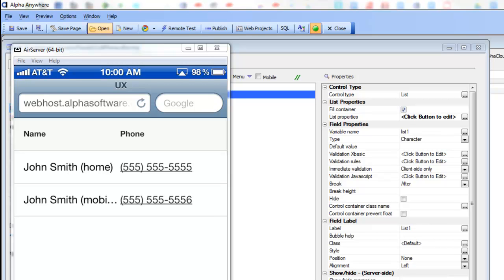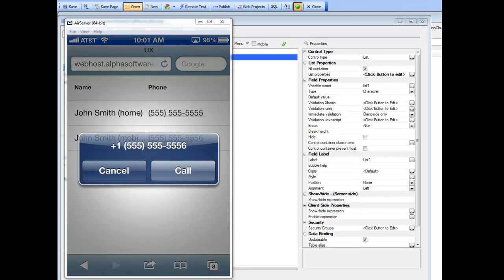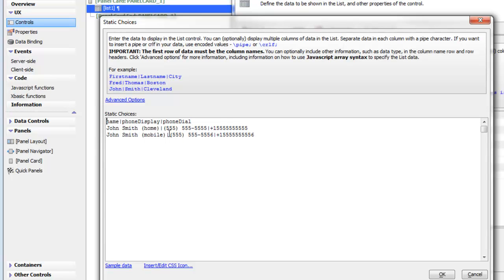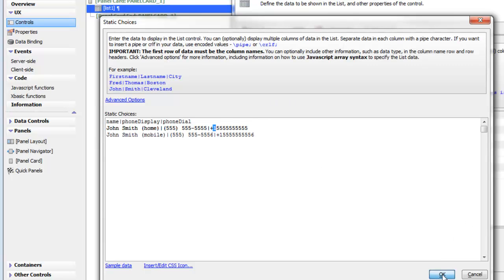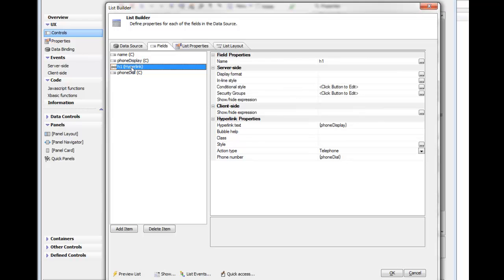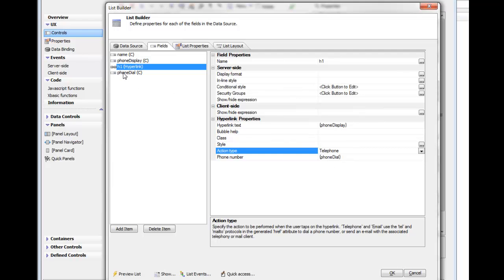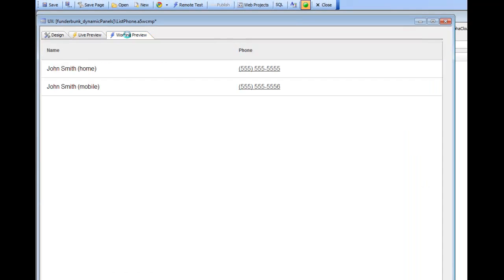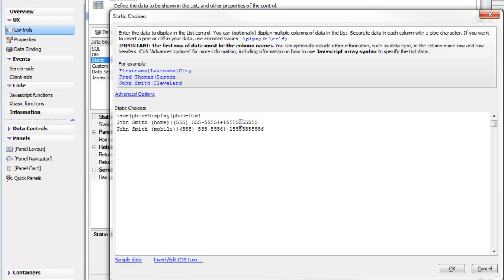AA UX List Dial Phone